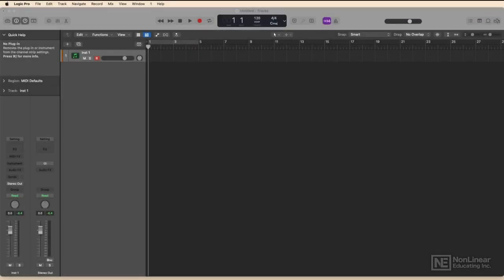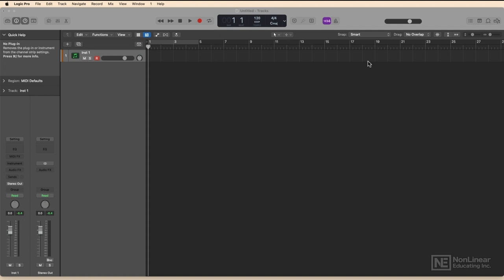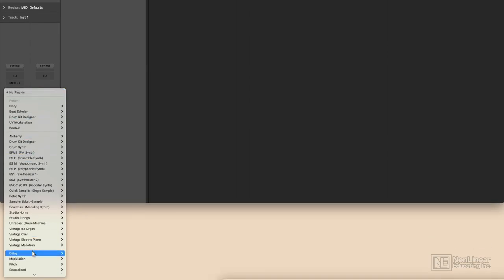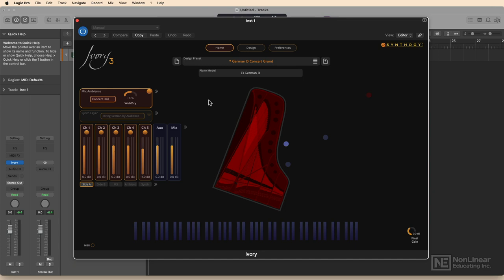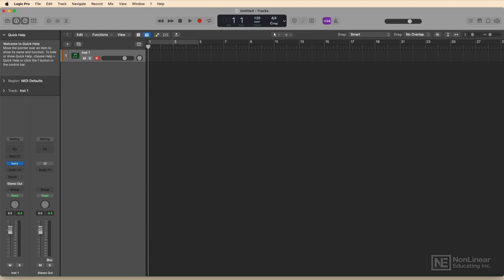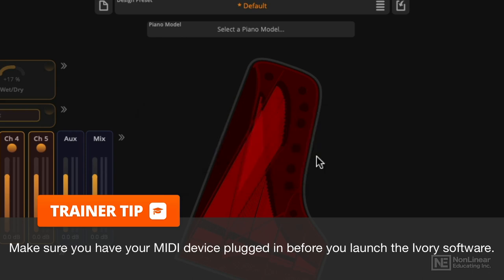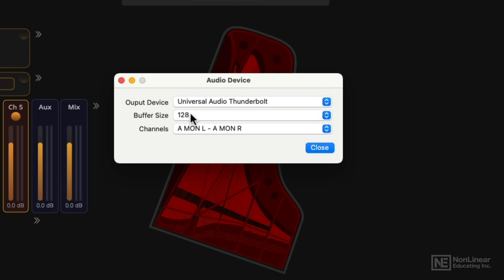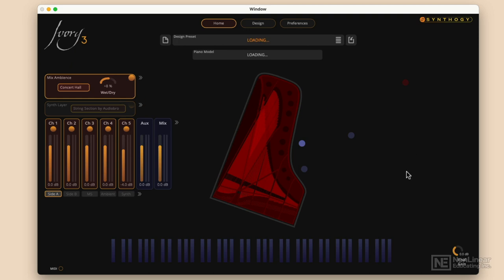Ivory 101: Ivory 3 Explored - Plugin and Standalone App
Additional videos for this title:
 Ivory 101: Ivory 3 Explored by Matt Vanacoro
Video 2 of 24 for  Ivory 101: Ivory 3 Explored

Musicians and composers can now take advantage of Ivory 3's RGB engine to produce an authentic and expressive acoustic piano sound that is almost impossible to distinguish from the real thing. This groundbreaking technology combines physical modeling with sampling, making it an ideal tool for creative expression. In this course, keyboardist Matt Vanacoro reveals everything you need to know to get the most out of this revolutionary piano emulation software.

First, you learn to set up, install and configure Ivory 3. Matt then explores the built-in presets and shows you how to navigate the interface.  You then dive under the piano lid to discover all the options available for customizing the sound and response of the instrument for your particular production needs, from adjusting sympathetic resonance and key noise to tweaking the dynamic curve. Matt also discusses the microphone settings, how to apply effects, how to shape the sound with EQ,  how to create ethereal sounds with the synth layer, how to use the powerful built-in arpeggiator, how MIDI mapping works, and a lot, lot more ...

Let's tickle the ivories with Matt Vanacoro ... Whatever genre of music you're creating (pop, jazz, classical, rock, electronic...) this in-depth course will teach you how to seamlessly integrate Ivory 3 into your workflow!

More info on this title: